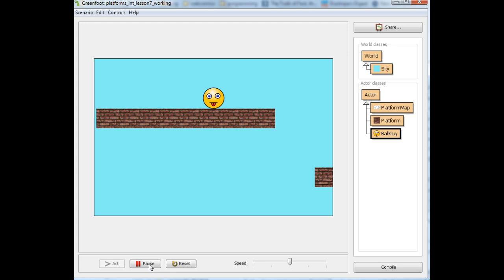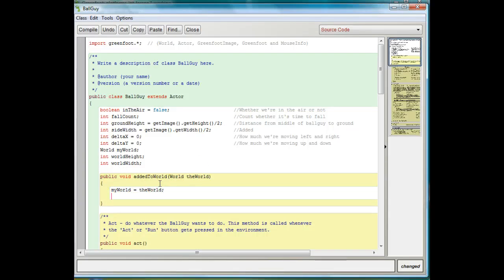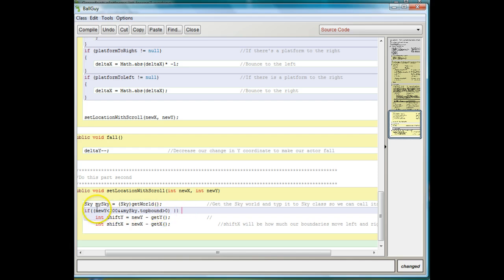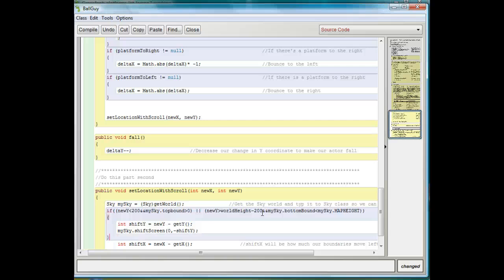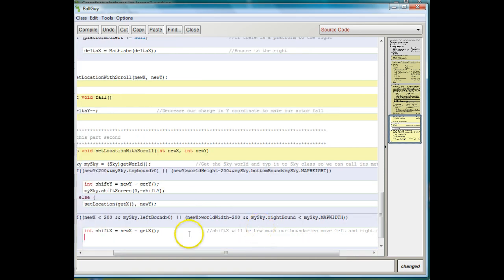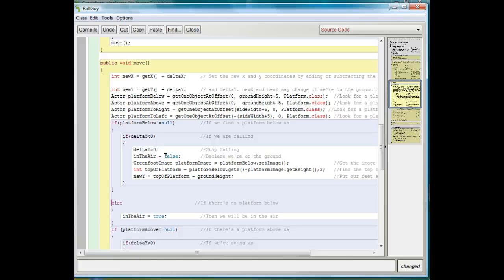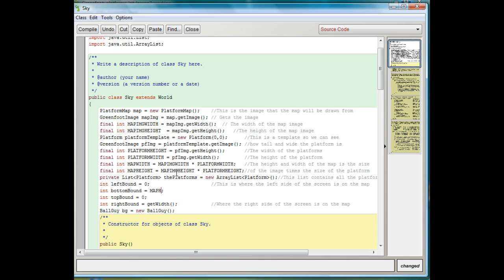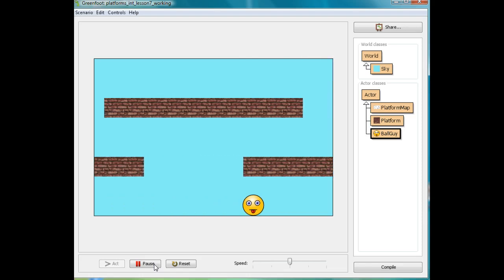Greenfoot Scrolling Platform World 7: Follow Scrolling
Change the scrolling method so it only scrolls when we're near the edge of the screen, but also allows us to go to the top and bottom of the map.